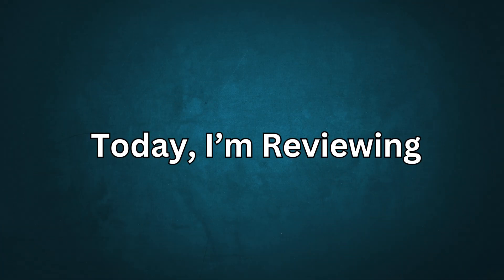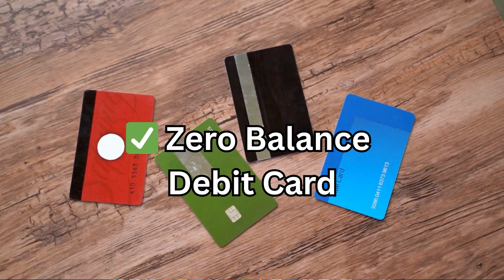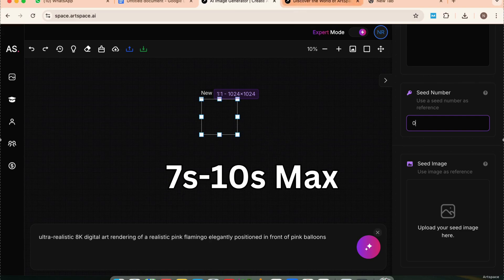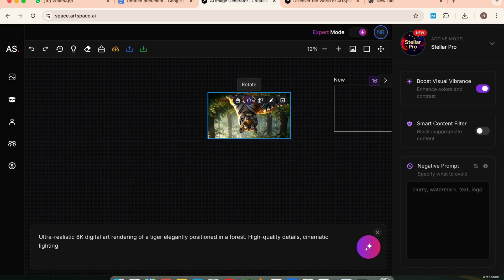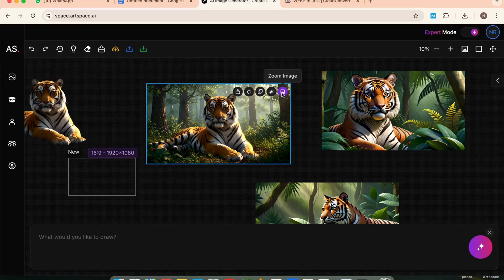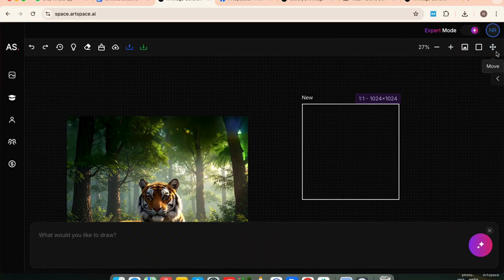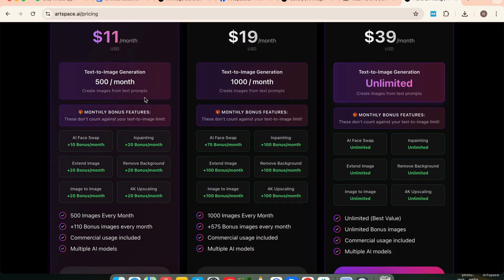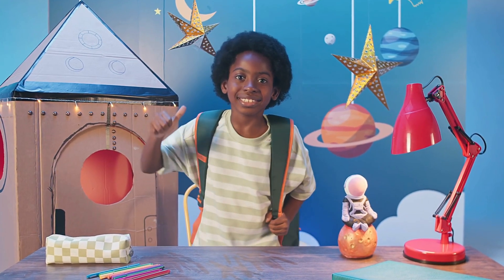Best AI Image Generator and Editor | Artspace AI Review 2025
Artspace AI is not just another AI image tool. It’s an all-in-one image generator, editor, upscaler, and background remover — all packed into one easy-to-use platform.

In this video, I’ll show you how to generate stunning AI art, remove and replace objects, upscale images up to 4K, extend frames using prompts, and more — all with zero design skills needed.

If you’ve ever used Midjourney or Photoshop, you’ll love how Artspace makes editing faster, cleaner, and easier. No size limits. No extra tools. Just real results.

Watch this full review to see real examples, how to use it, best features, pricing, and my honest opinion after testing it myself.

✅ Perfect for YouTubers, bloggers, freelancers, designers, and anyone who wants clean AI visuals quickly.

📚 In This Video:
00:00 – Intro
00:25 – What is Artspace AI?
01:10 – How to Access?
02:00 – Key Features Explained
03:45 – How to Use Artspace AI
06:30 – Ai Edit and Extend
07:30 – Pros and cons
08:10 – Pricing
09:51 – Examples

🎨 Artspace Features Covered:
Text to Image Generator
AI-based Image Editing
Object Removal & Addition
Prompt-to-Extend Canvas
AI Background Removal
Image Upscaling (4K)
Infinite Canvas & Personal Library
Multiple AI models for different art styles